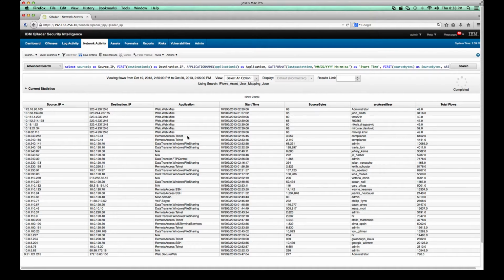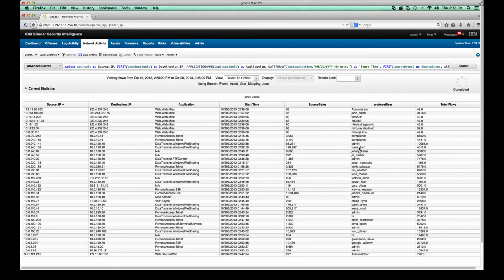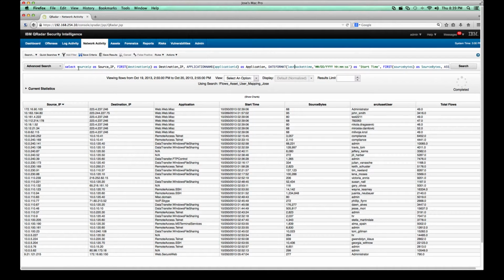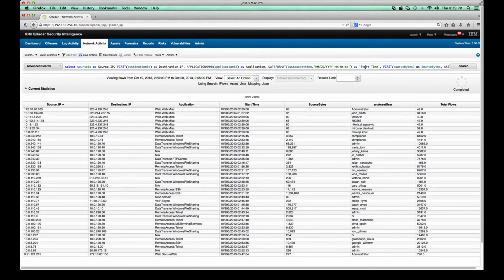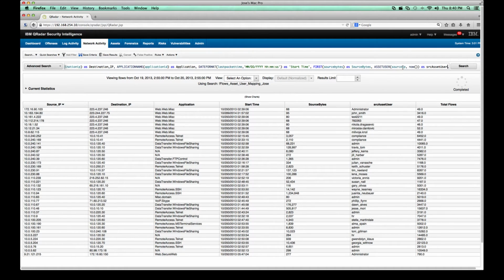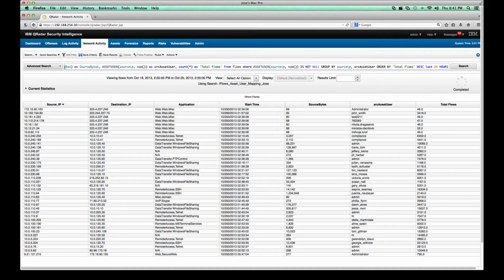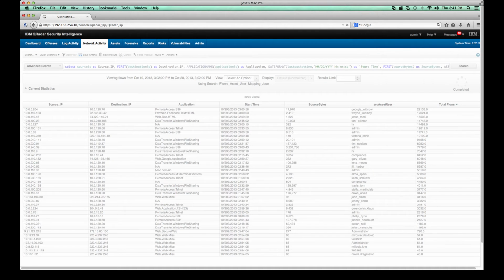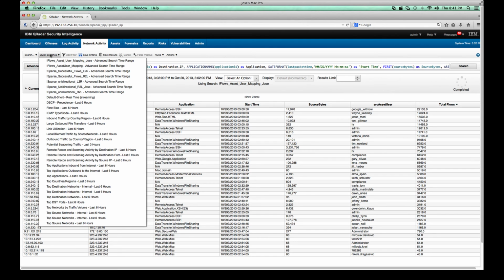Advanced Searches in QRadar Part 4 Creating reports with application names and user names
We show how to produce sophisticated reports that combine data external to QRadar